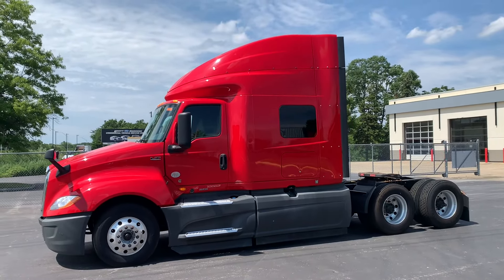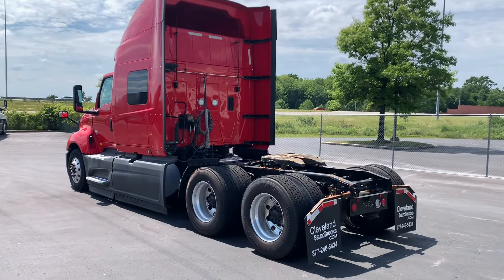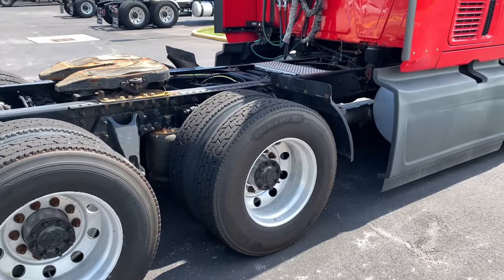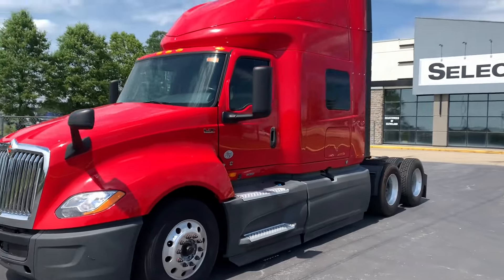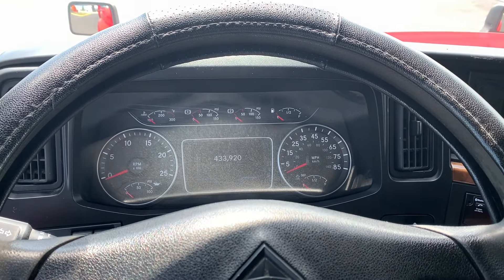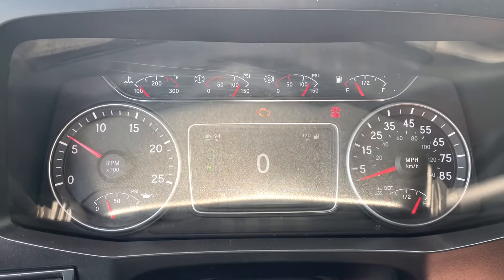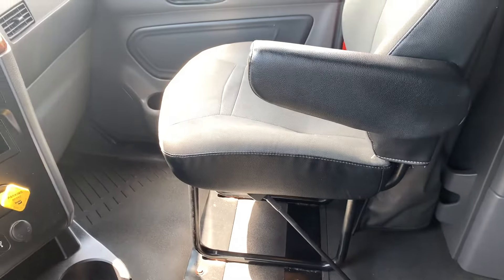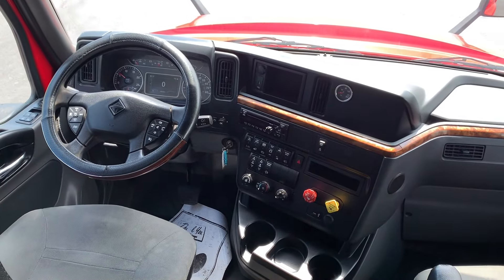2020 International LT - Selectrucks of Cleveland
Thanks for checking out our videos.